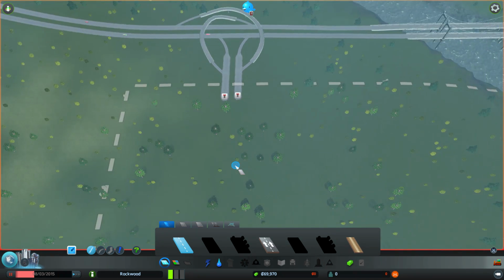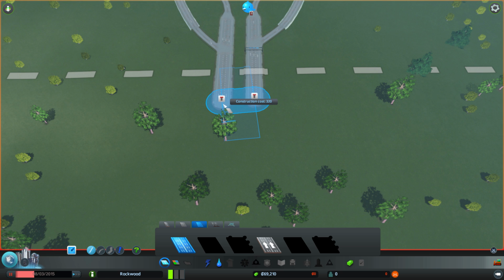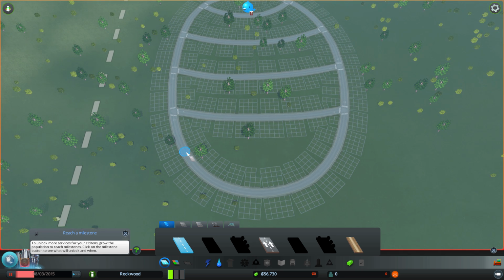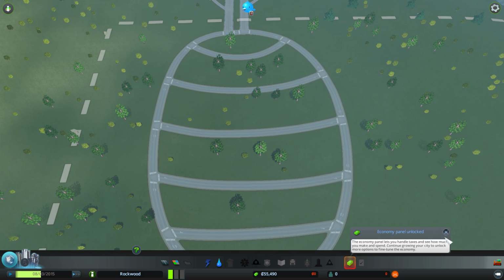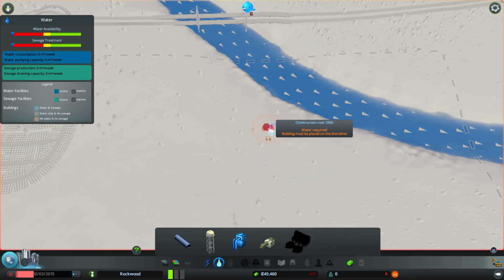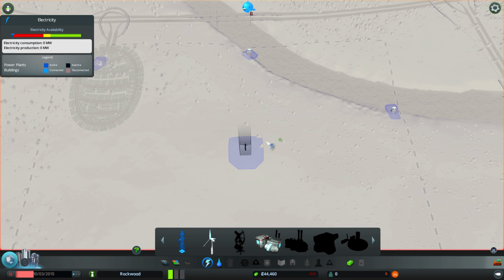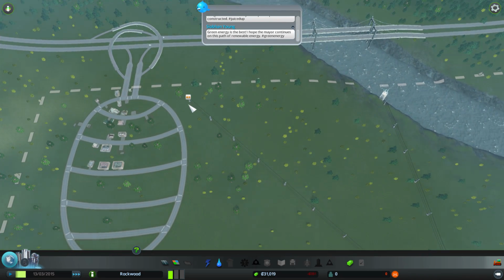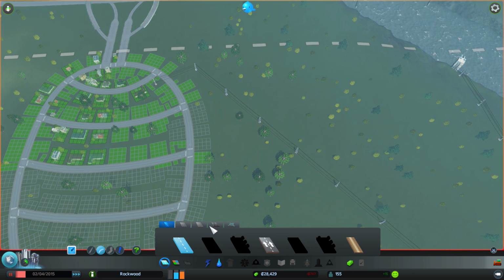Cities: Skylines - The Basics Tutorial - Part 1 [Gameplay]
Cities: Skylines Tutorial Gameplay - Part 1!